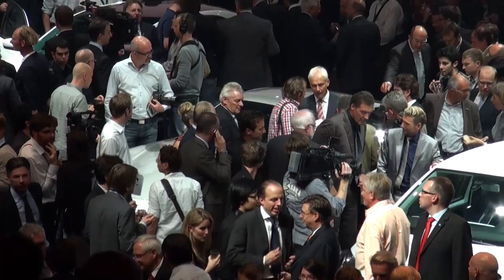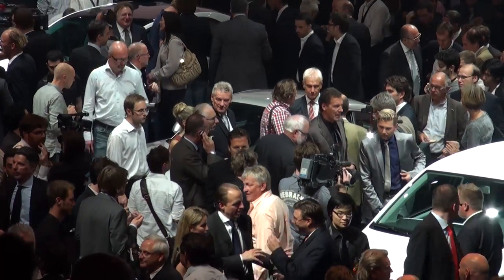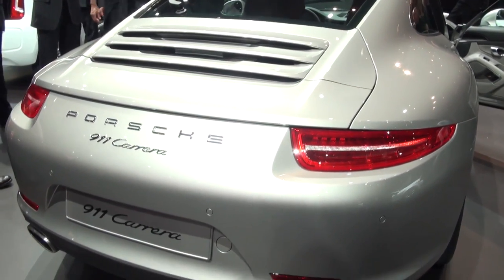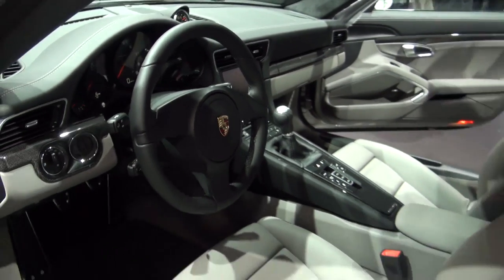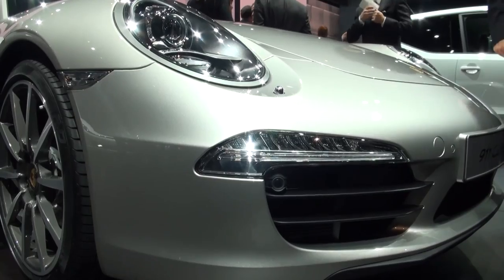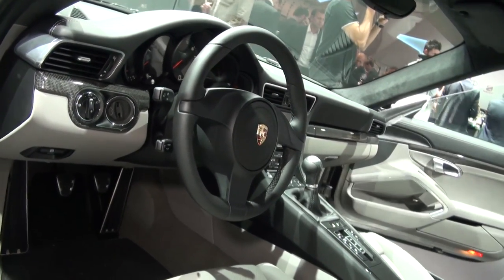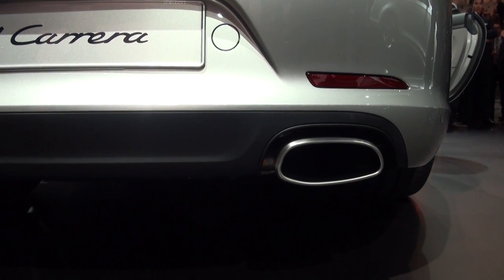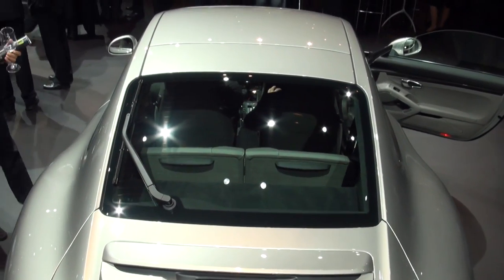2012 Porsche 911 Carrera at the Frankfurt motor show - Which? first look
We managed to get up close and personal with the new 2012 Porsche 911 Carrera at the Frankfurt motor show. It's longer lower and wider but still keeps the traditional 911 silhouette. Click the link above to get the full lowdown on the new car and all the latest launches from Frankfurt